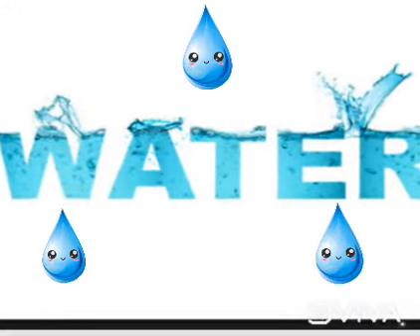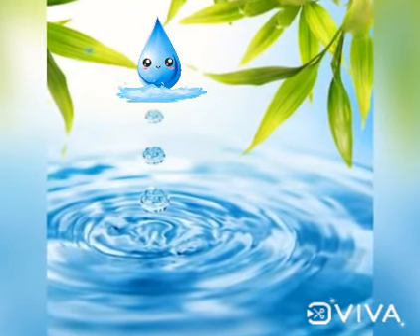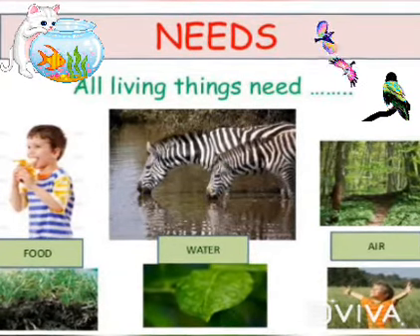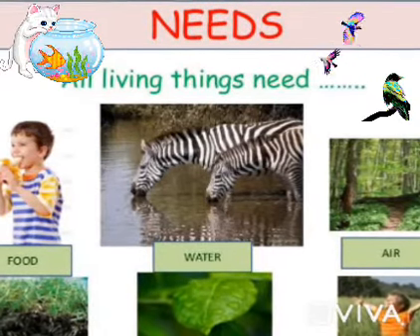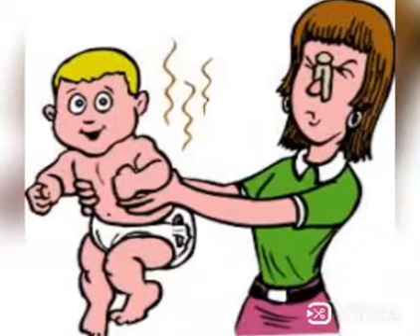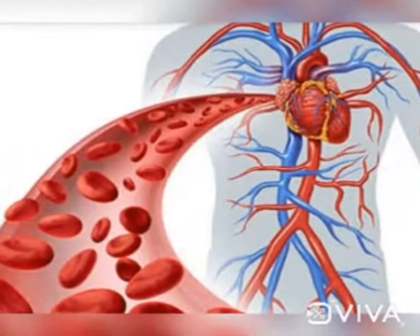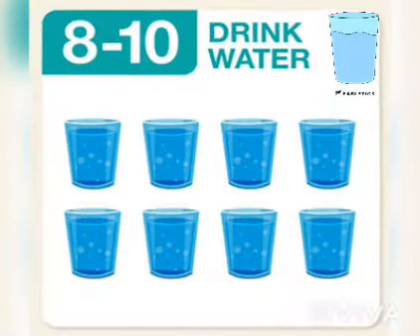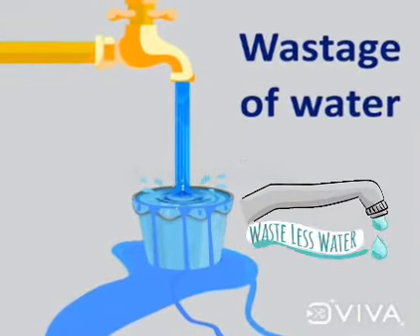EVS Lesson Water- Our Basic Need || Kidos Edu Point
EVS topic - Water of CBSE grade 1 explained beautifully with examples for better understanding. So learn and enjoy the video.

water
need of water
evs lesson water
our basic need evs lesson
our basic need